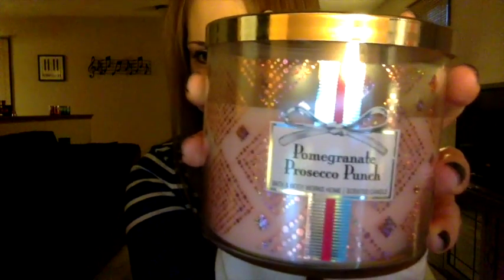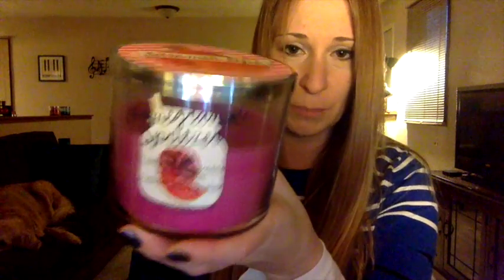Pomegranate Prosecco Punch Candle Review - Bath & Body Works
Here's my review of Pomegranate Prosecco Punch from BBW & White Barn Candle.  Very similar to Sparkling Pear Riesling with some pomegranate thrown in.  It's not bad, but it's weak, and I think SPR is much better.

*Sorry if there's some sync issues with this video!  I feel like it's a little off but it's an iMovie problem, not a youtube problem, and I need to look into it.*